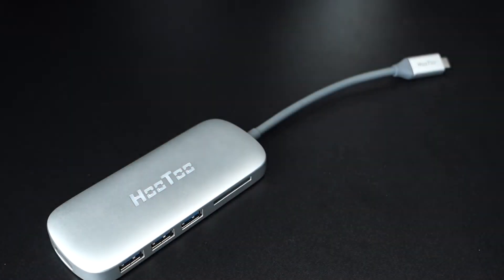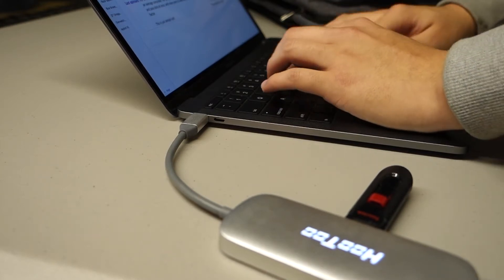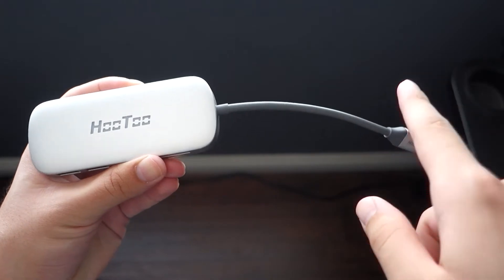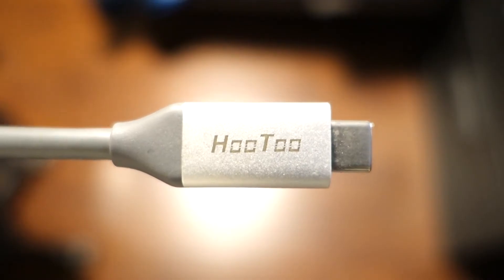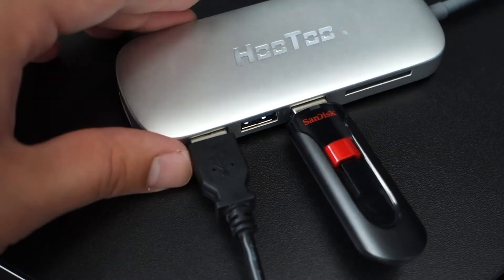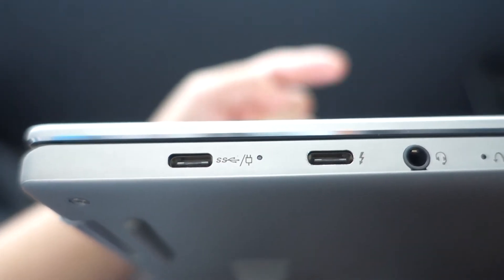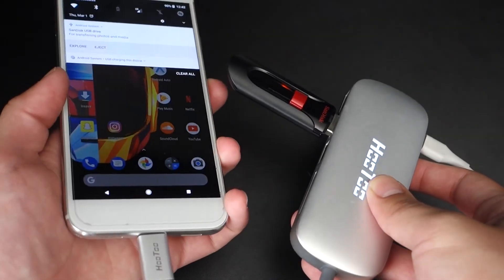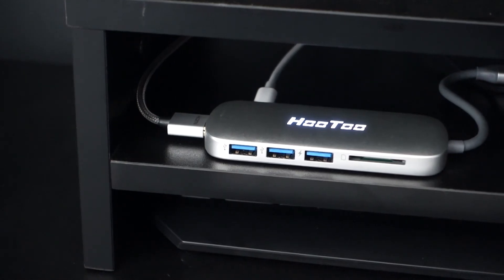Should You Get the HooToo USB-C Dongle? [Review]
As USB Type-C becomes faster and more standard on devices, we will check out on why the HooToo Dongle should be your first consideration when shopping for an adapter.